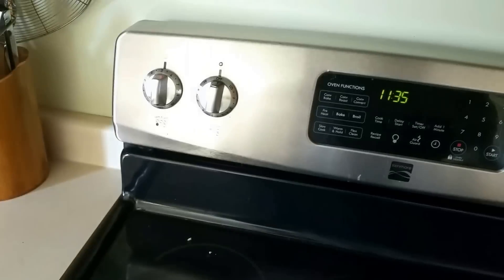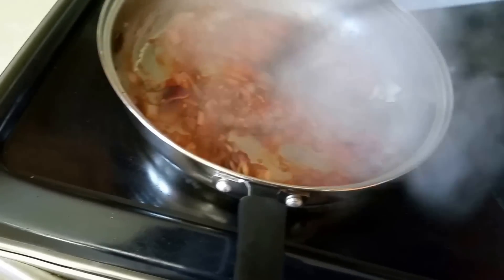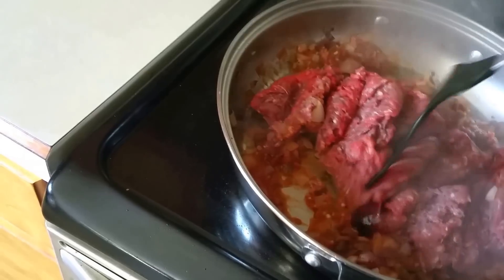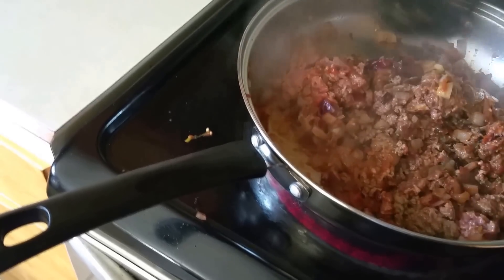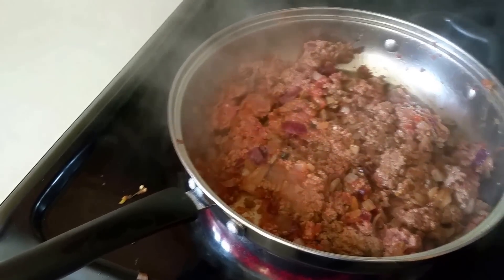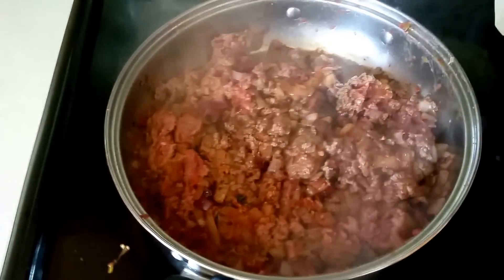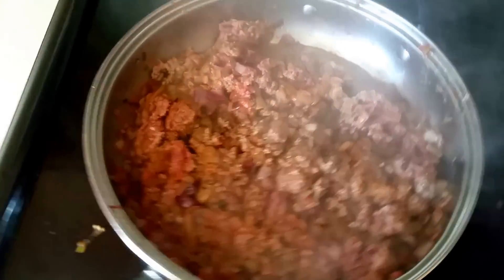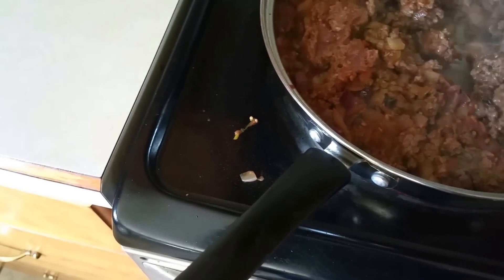Ground meat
கொத்துக்கறி செய்வது எப்படி?

விடியோ பதிவில் காண்க